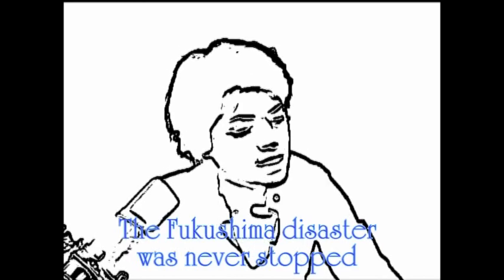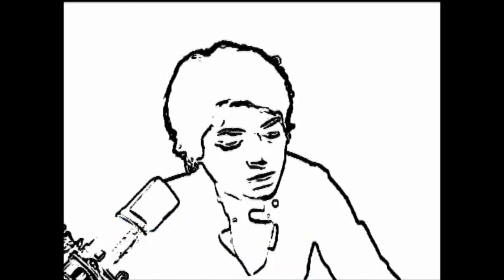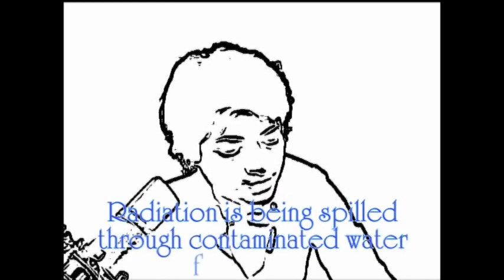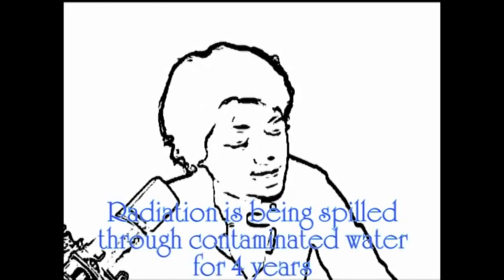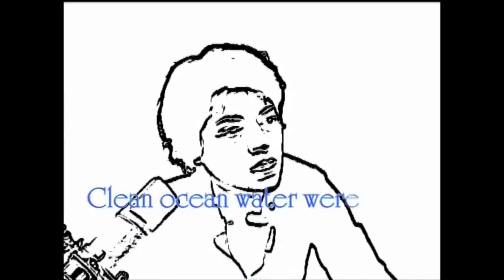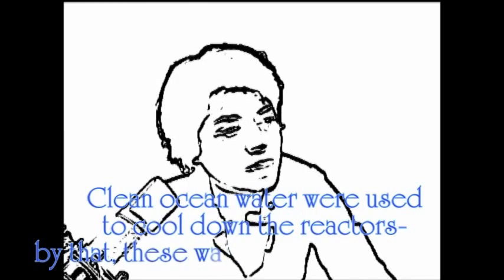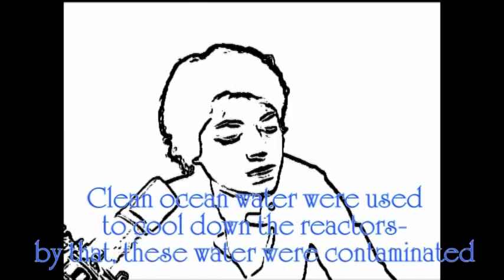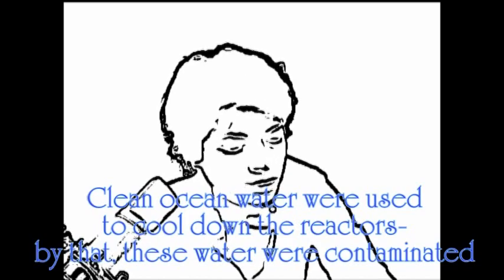Fighting For Your Life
Break down the censorship-Stop Fukushima contamination-Non profit activism
Please be aware, The ‪#‎fukushima‬ disaster was never ended. it is polluting the oceans for 4 years long. The impact is deadly on our food chain. contaminated food are being exported world wide. The ‪#‎pacific‬ is contaminated. we cannot break the censorship for 4 years. please help us to bring this to world wide attention.

‪#‎nuclear‬ ‪#‎power‬ ‪#‎plant‬ ‪#‎radiation‬ ‪#‎westcoast‬ ‪#‎california‬ ‪#‎canada‬ ‪#‎waste‬ ‪#‎nbc‬ ‪#‎ABC‬ ‪#‎washingtonpost‬ ‪#‎newyorktimes‬ ‪#‎cnn‬ ‪#‎bbc‬ ‪#‎tepco‬ ‪#‎fishandgame‬ ‪#‎fish‬ ‪#‎alert‬ ‪#‎disaster‬ ‪#‎awareness‬ ‪#‎enenews‬